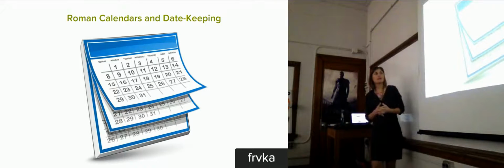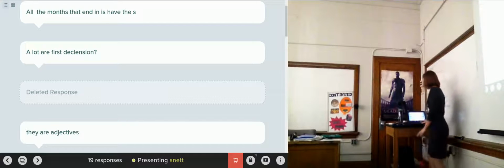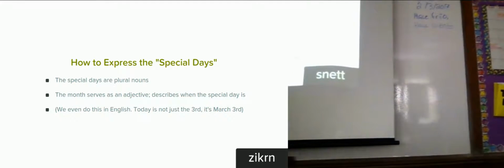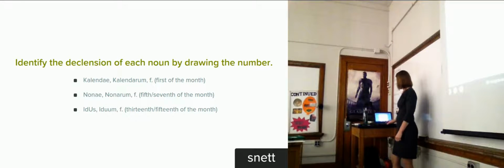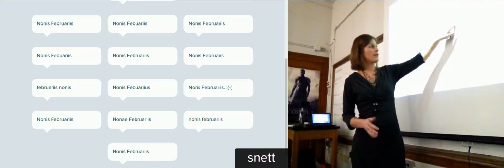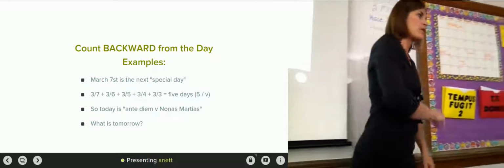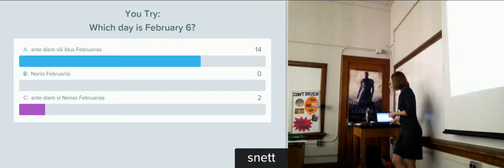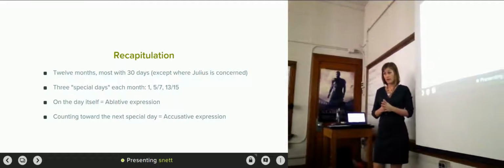Roman Calendar System (2017 edition)